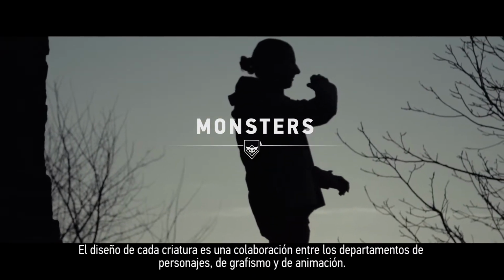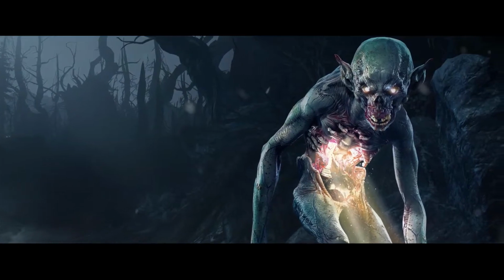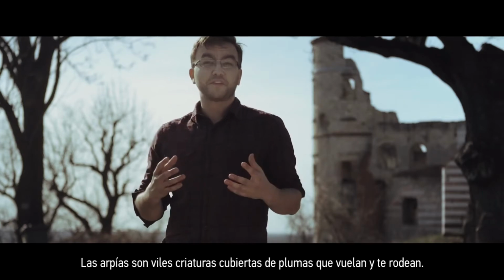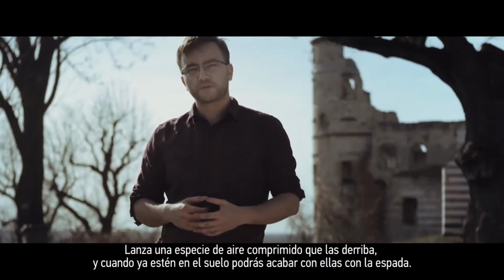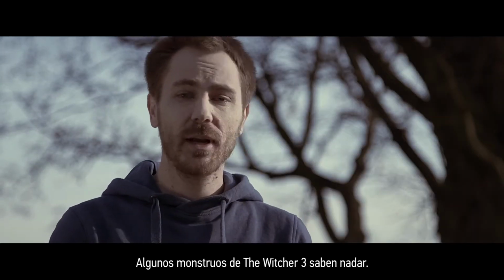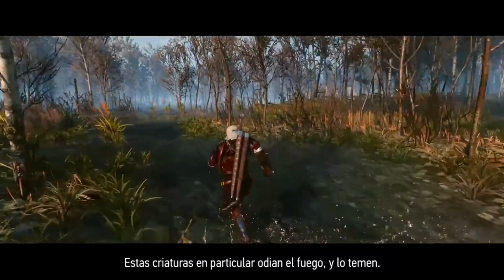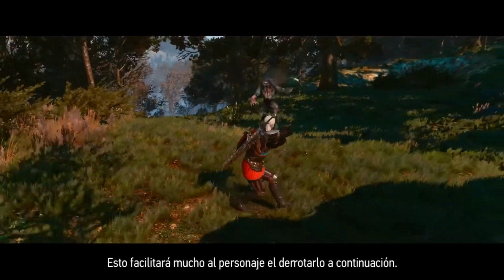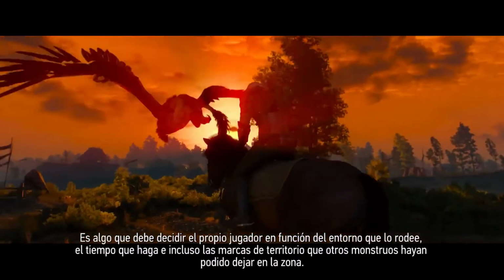¡Menuda bestialidad! / THE WITCHER 3: WILD HUNT - Diario de desarrollo de los monstruos